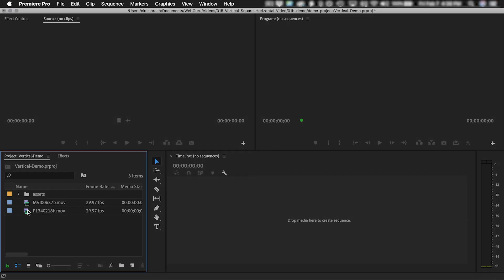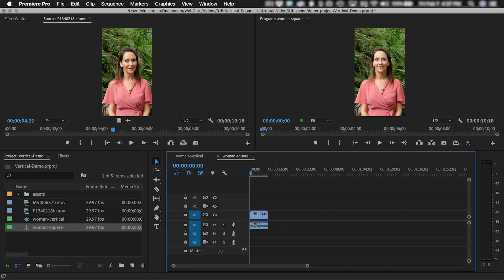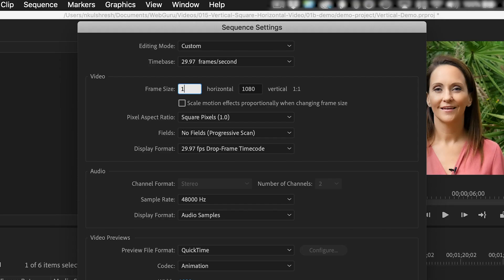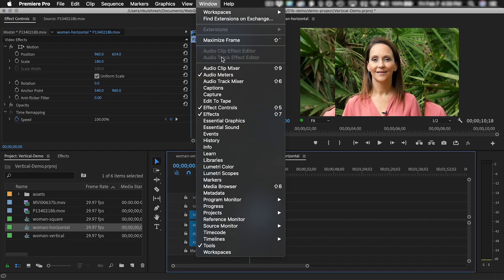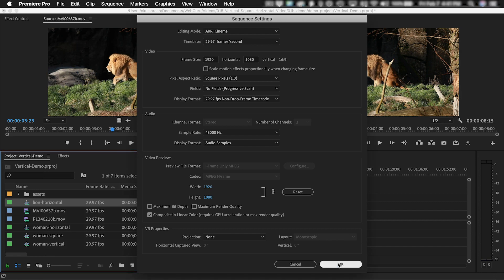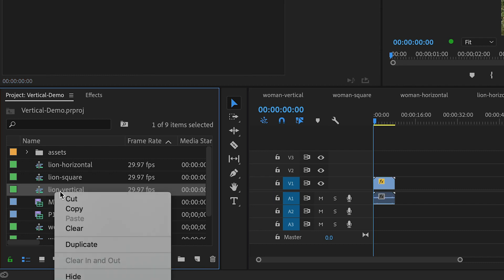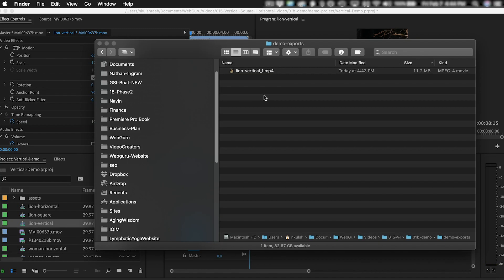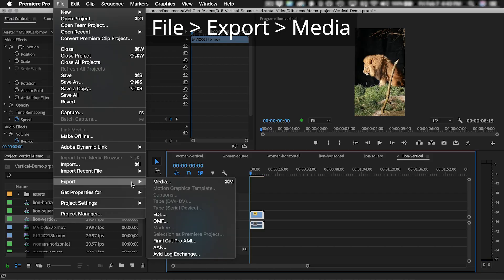How to Convert Vertical (Portrait) to Horizontal (Landscape) Videos in Adobe Premiere Pro!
Do you need to convert to vertical, square, or horizontal video? I'll show you how! Many social media sites such as Instagram and Facebook accept vertical and square videos. This is extremely effective if you're editing IGTV footage, IG Story Footage, Facebook Square Videos, and many more! But what if your footage is a different aspect ratio? No problem! You can convert your video to any size using some simple techniques in Adobe Premiere Pro.

for a full ONLINE COURSE that will get you up to speed FAST with Premiere Pro, the world's top video editing program.